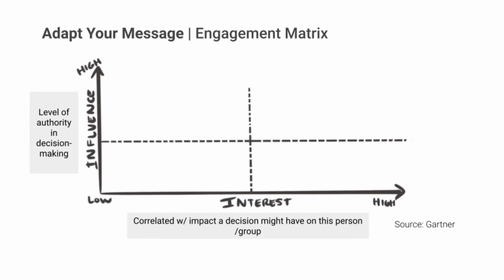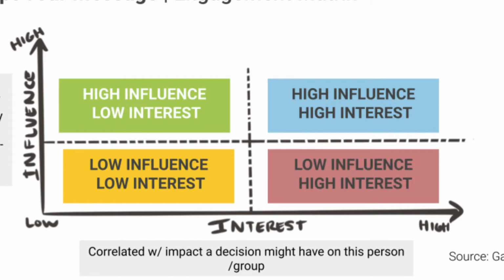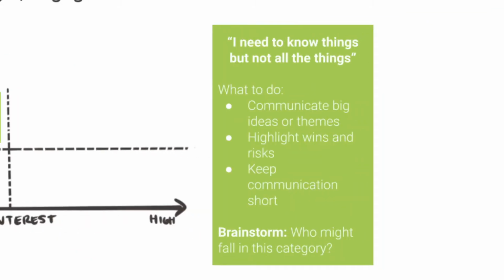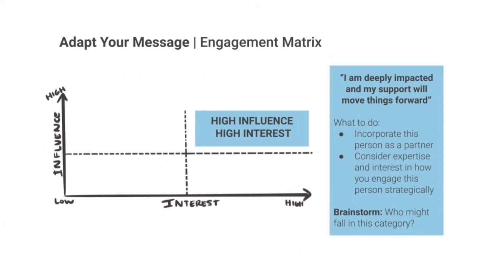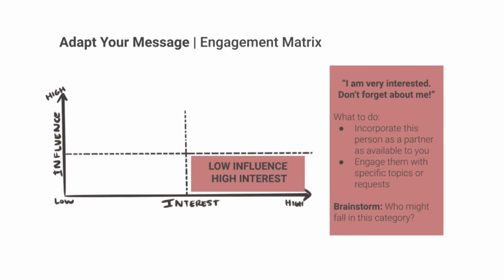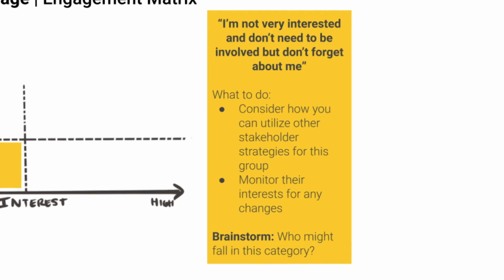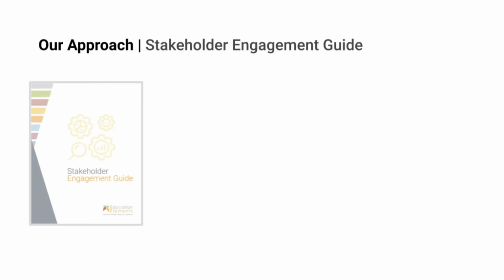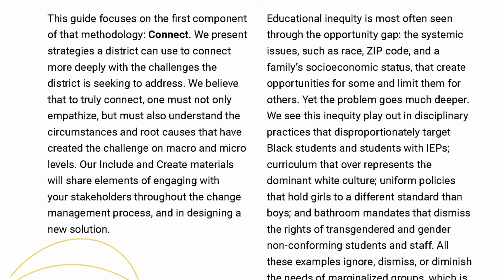Engaging Your Community When Strategic Planning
Are you making sure to involve all of your stakeholders such as students and teachers when creating your strategic plan?

Any person who has an interest or is affected by the outcome of your strategic plan should be able to give their input on the process. Involving all of your stakeholders helps ensure you are creating an equitable environment for all.

00:00 ➡️ Overview of video topics
00:43 ➡️ How to determine who your stakeholders are and why their engagement is important the strategic planning process
03:08 ➡️Tools for identifying your stakeholders and  figuring out their role in the process
04:14 ➡️ Common reasons not all community members are represented in your plan

At Education Elements, we have seen many school districts use this time to redesign their strategic plans. They are using this season of disruption to think about how they can improve education for all students. If you are a school leader who is beginning to think about redeveloping your strategic plan, there are several ideas to keep in mind as you begin this process. If you are curious how to start your strategic planning process or how to redesign your current strategic plan, head over to our website to check out our free resources, or send us an email at .

About us
Education Elements believes that schools grow when people grow. We work with school districts and their communities to co-develop strategic approaches to complex questions. We take the time to understand the unique challenges school leaders face, and then customize the Education Elements approach for each district. Education Elements has worked with hundreds of districts across the country to use and apply responsive practices and tools across classrooms (virtual, hybrid, and in-person), leaders, teams, and organizations to better meet student needs. We bring deep expertise, design thinking, expert facilitation, and an extensive toolkit of resources to deliver sustainable results.